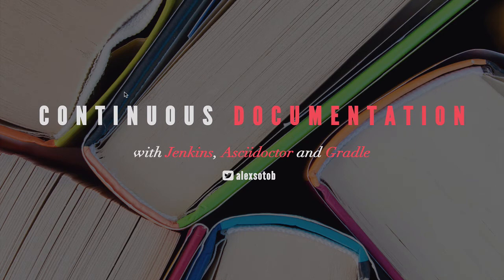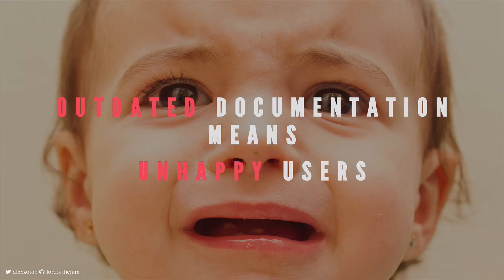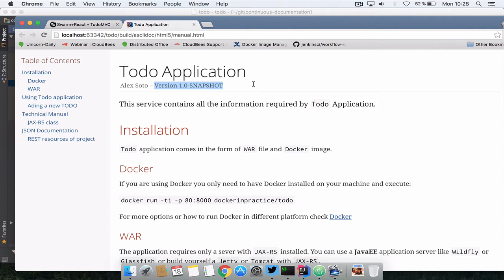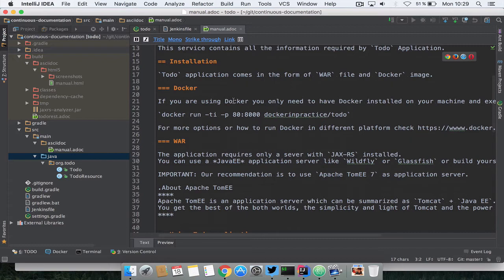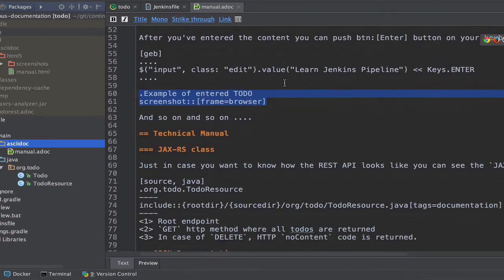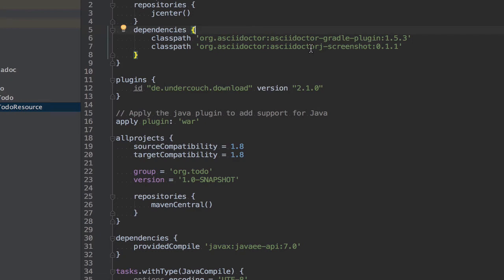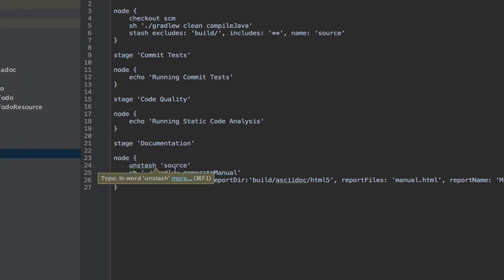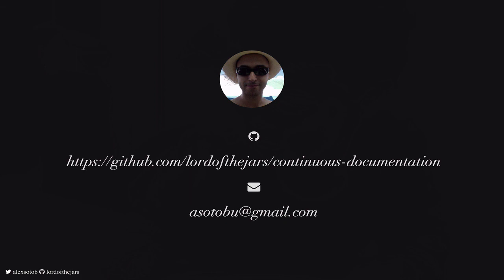Continuous Documentation with Jenkins Gradle Asciidoctor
Probably all of you are using CI/CD for building and delivering your applications. Some of the steps that typically a continuous delivery is composed are compile step, tests step, acceptance tests step, static code analysis, ...

But one step that is usually missed is the documentation one. In this screencast you are going to learn how to integrate the documentation process to your continuous delivery pipeline.